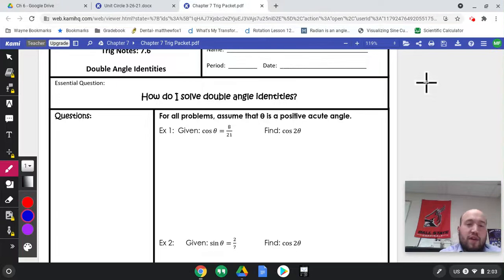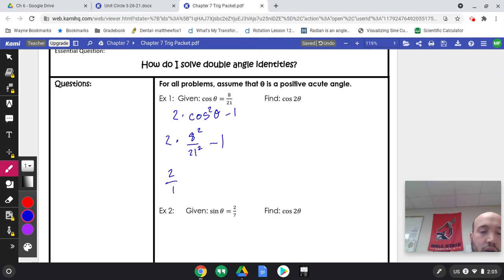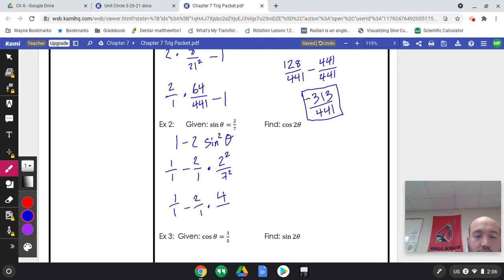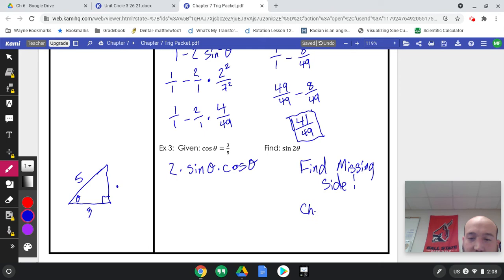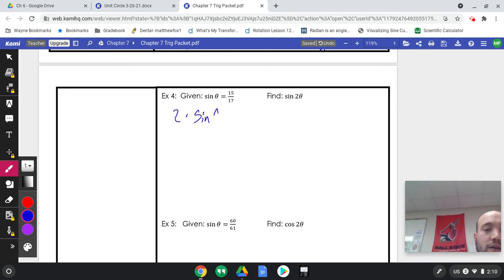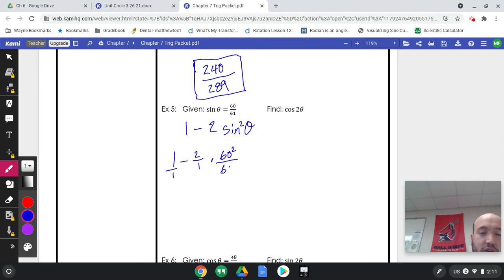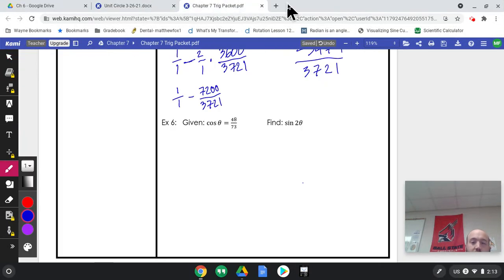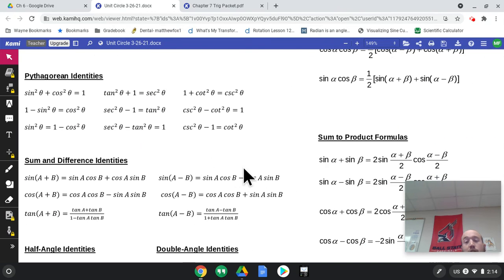Trig Notes: 6.3 Double Angle Identities- March 3, 2022